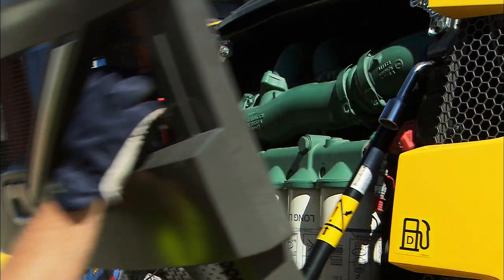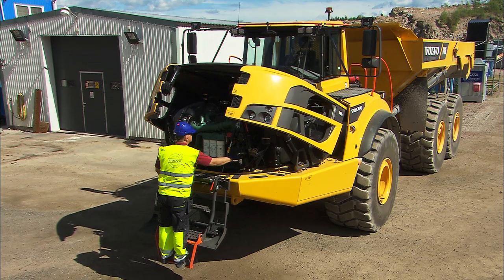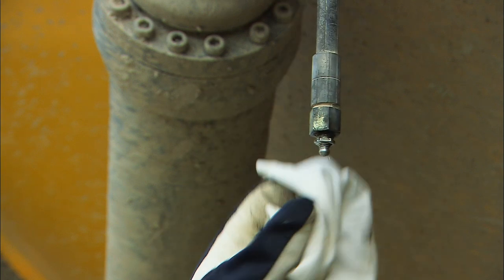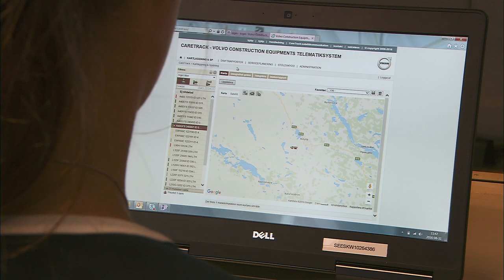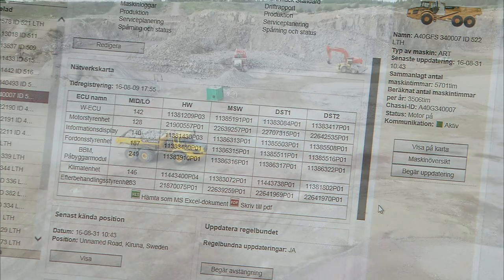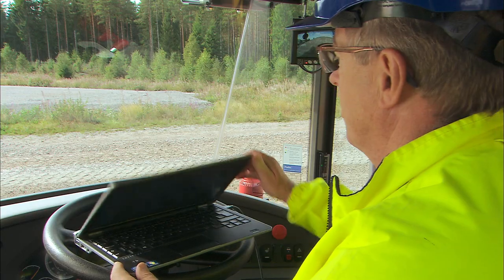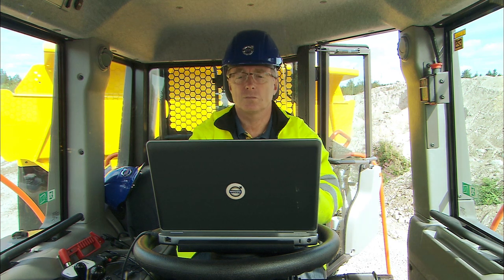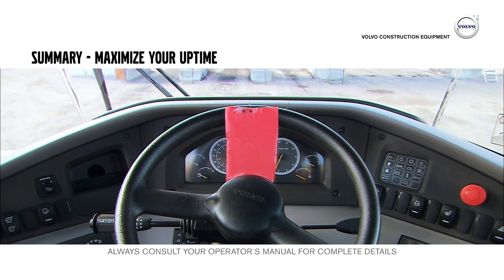Maximize your uptime – Volvo Articulated Haulers G series + A60H – Basic operator training – 8/12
This video explains how you can maximize your uptime when using a Volvo Articulated Hauler. To begin with, a pre-check should always be performed before starting the machine. Make sure the machine is secured by using the steering and body lock before service. Before the machine is moved, secure that the steering and dump body locks are disconnected. Never start the machine if it is 'red-tagged'.